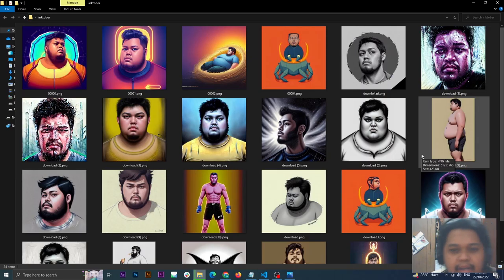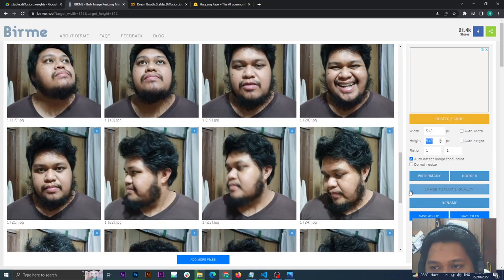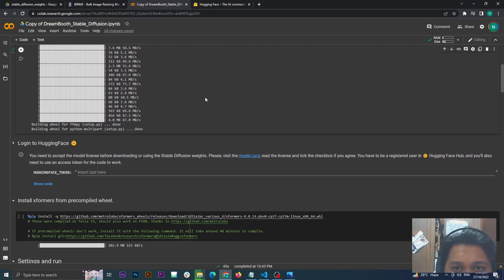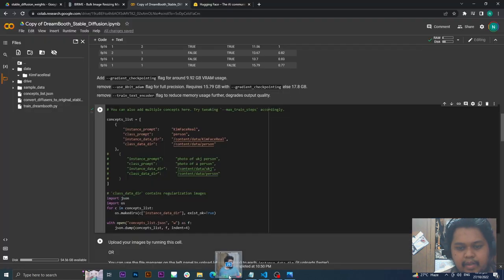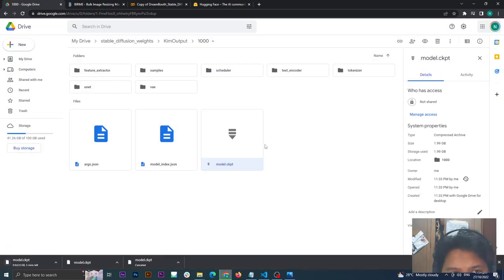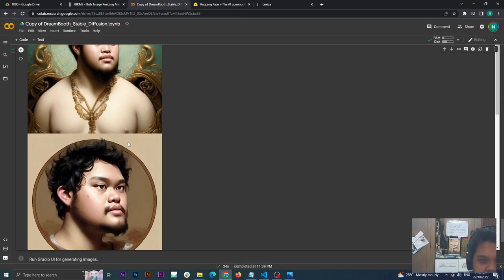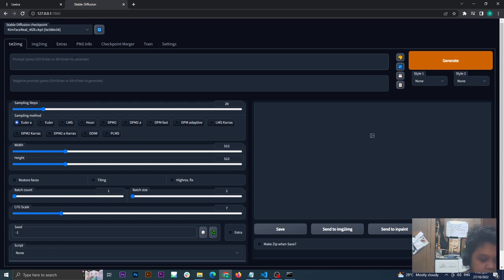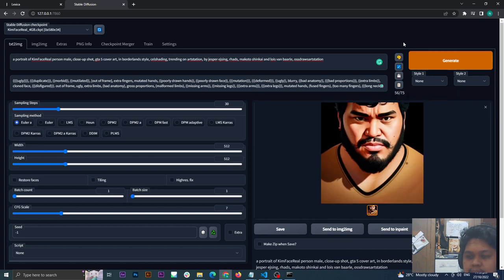Create AI art Portraits using your photos with Stable Diffusion 1.5 Automatic1111 | Dreambooth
We will train 20 photos in dreambooth google collab to make a model or checkpoint for stablediffusion diffusion to make AI portraits using any images you want for free

Chapters
00:08 Show portrait examples in stable diffusion
01:01 Getting started or what you need
01:24 how many photos you need
02:24 Birme photo crop
03:18 create huigging face account
03:26 Go to the link below and accept
03:38 Create acces token in hugging face
04:34 Setup for Dreambooth Google Collab
09:58 downloading the checkpoint file
10:32 using the collab online for free
14:19 installing the checkpoint model in Automatic1111 Webui locally

BIRME
Resize any image to 512x512 for free

Dreambooth google collab link
this is where we train images to be use in stable diffusion

LEXICA ART
Super handy if you want to see results from other people's prompt